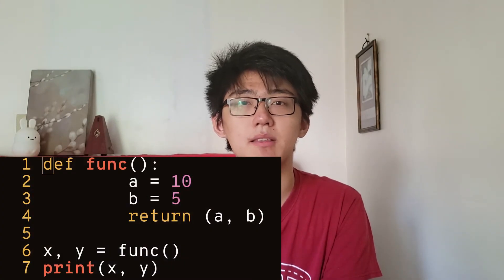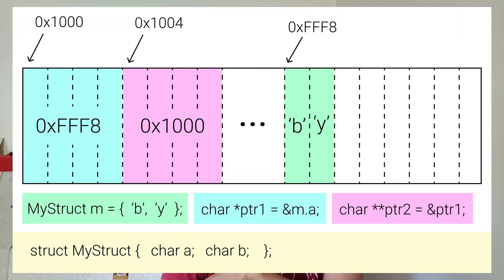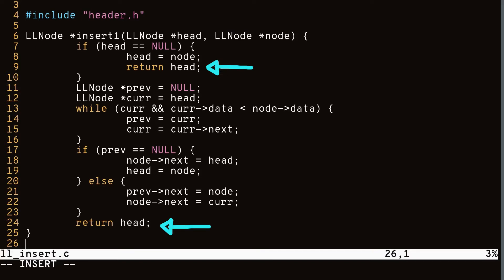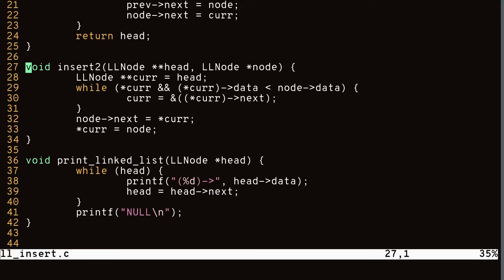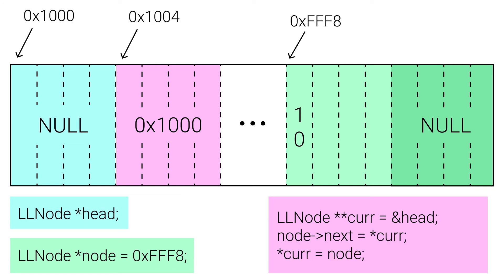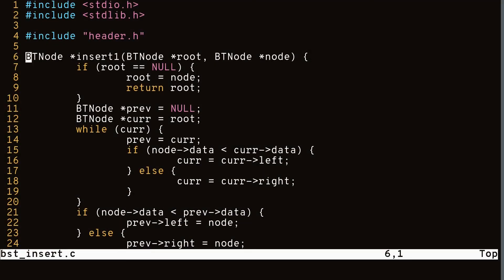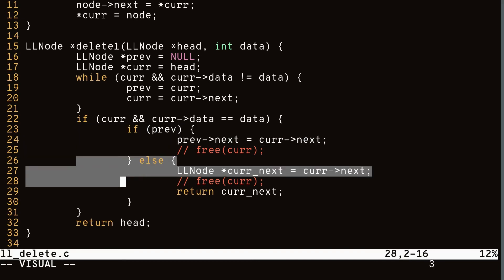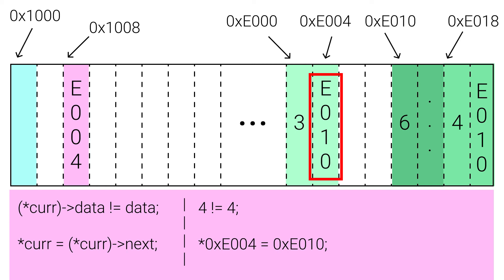(Double) Pointers and How to Use Them Effectively with Linked Data Structures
Welcome back to another video. In this video, I go over a topic I find many students struggle with.
And that is pointers, double pointers and how to use them effectively with linked data structures.

At a basic level, a pointer is just a non-negative integer. A 32-bit number on a 32-bit system and a 64-bit number on a 64-bit system. But unlike a normal integer, a pointer represents more than just a number. It represents the memory address to another value. Pointers are useful because it allows us to not copy around data and share them instead, increasing performance. It also lets us have 'multiple returns' in C, something other languages take for granted.

To get the address of a variable, we use the & symbol. To get the value an address points to, we use the * symbol.

One question you might ask is: why are there different pointer types (char *, int *) if they all take up the same amount of space?
And this is because by telling C what type of pointer it is, C will know how many bytes to read when we want to get the value our pointer is pointing to. It also lets C automatically do pointer arithmetic.
For example, if we do += 1 to an int pointer, C will know to increment it by 4 bytes instead of 1 because it assumes we are incrementing by 1 unit size of int. And if we do += 1 to a char pointer, C will only increment it by 1 byte.

A double pointer is just a pointer to a pointer. At face value, you might be wondering why we would ever need a double pointer. And the answer to that is: in linked data structures.

In our example where we implemented an insert function for a linked list, the single pointer approach required us to write much more code and code thats much more prone to bugs. Constrast that to the double pointer approach that is significantly shorter and does not have any confusing conditionals.
And this is the case for our delete function and our insert function for binary trees.

Hope you guys learned something new!

The Lean Startup by Eric Ries
Late Bloomers by Rich Karlgaard

Timestamps:
0:00 Intro
0:49 What are pointers
1:36 Pointer diagram
2:16 Why do pointers have types
2:56 What are double pointers
3:57 Example 1: Linked List Insertion
9:27 Binary Tree Insertion
9:58 Example 2: Linked List Deletion